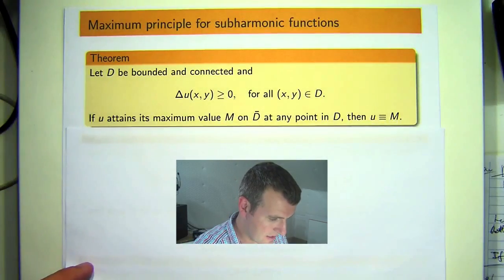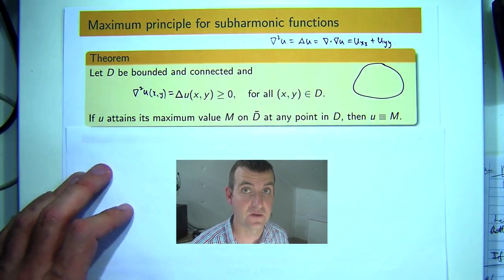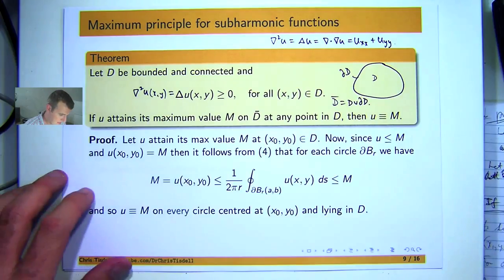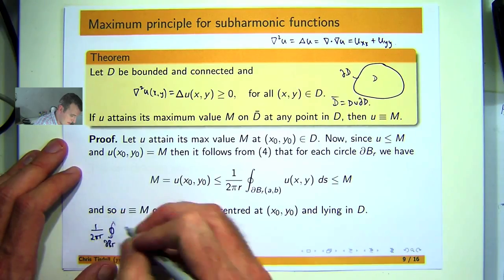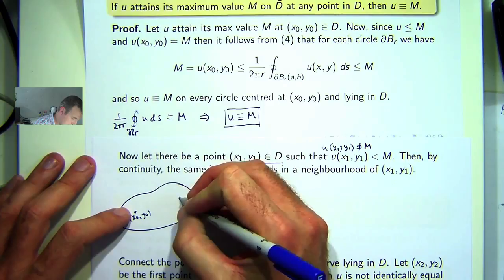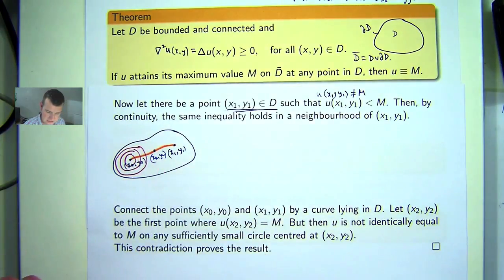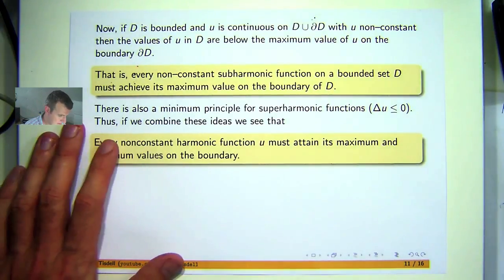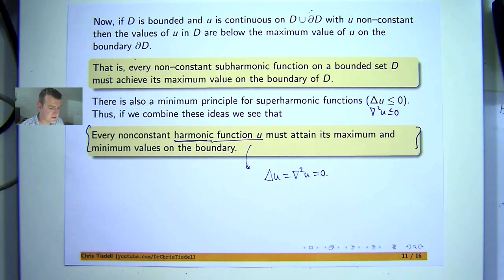Maximum principle for PDE